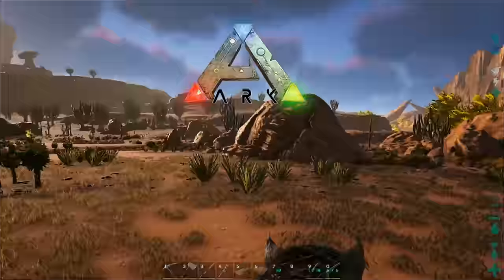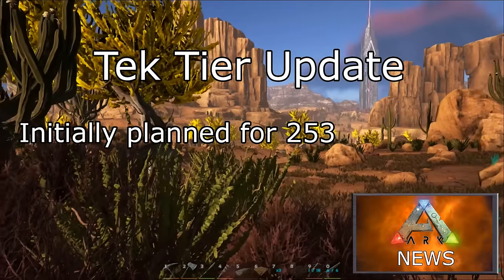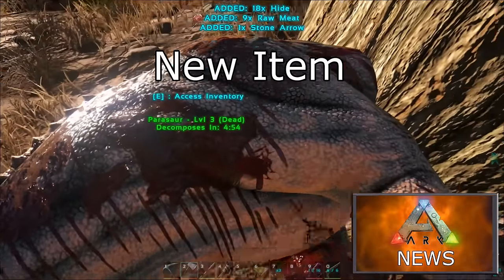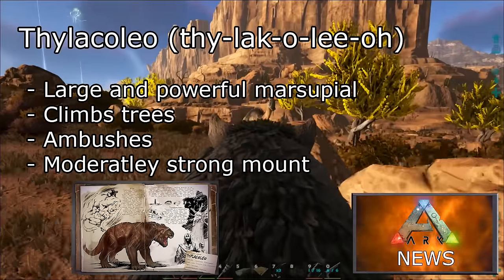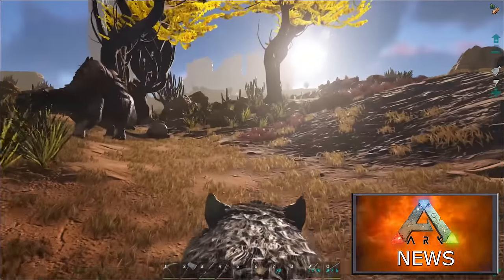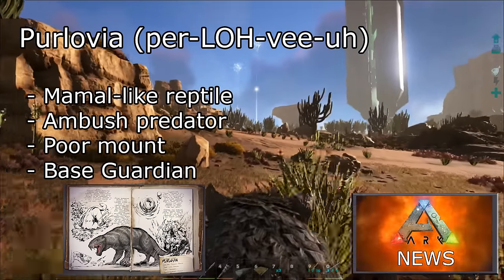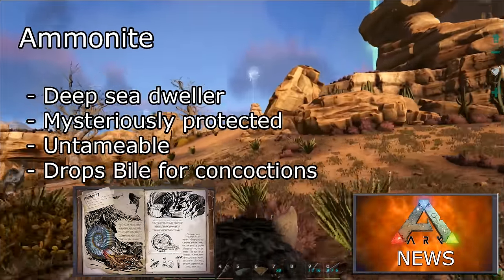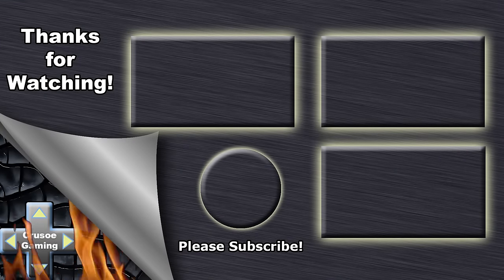Ark: Survival Evolved - Patch 254 - Tek Tier, Hair Growth, Ovis and other new Dinos (Latest Update)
Welcome to:-

Links

Transcript:-

Hi guys and welcome theres a new Ark survival evolved patch numbered 254 which is due to drop on the 20th of January 17 so as usual lets get into what it has to offer. if you enjoy this video or find it useful please do hit that like button and subscribe to the channel. For now however lets get into whats in the patch.

The first thing worth mentioning is that the patch should be including the Tek Tier update which was initially planned for update 253 for more information on the Tek Tier Patch check out the video that I made on it which i will link in the description, ill also post a card in now.

Secondly there will be some changes to the aesthetics of characters. The patch is bringing in hairstyles and facial hair which will grow in real time there will also be hair dying and hair cutting which will be done with scissors which could be a new craftable item.

A new craftable item the "Lance" is being introduced, the only thing we know about this is that it will be used for jousting!

Finally this update is bringing in 7 new Dinos that we will get into right now:-

Ovis

A Type of sheep that can be repeatedly sheared for its wool, It appears that it can be used as a very weak and slow mount however can scramble up steeper inclines than other creatures.

Thylacoleo (thy-lak-o-lee-oh)

A Large and powerful marsupial it is able to climb trees and pounce on its prey in ambush making is a moderatley strong mount.

Basilosaurus

A water dwelling creature that favours the shallows where it has an increased rate of healing from injuires. The Basilosaurus is vulnerable in deeper waters. It can be hunted for its blubber which can be refined into a more efficient form of gasoline.

 Baryonyx (bare-ee-ON-iks)

With Crocodile like jaws the bayronyx is a water hunter that sits on the smaller end of the large predator category, Makes a great mount for players who want to switch between water and land.

Purlovia (per-LOH-vee-uh)

A type of mamal like reptile that is a vicious ambush predator. It does not make for an effective mount but can act as a guardian for bases or villages or in staging an ambush. They burrow into th eground to hiberbnate but will burst out and attack any prey found wandering by.

Microraptor (MIKE-row-rap-tor)

A small carniverous dinososaur that looks like a bird with a lizards face. It will attack humans on sight and is great for use against enemy riders as it will prioritise attacking the human and ignore the mount.

Ammonite

A deep sea dweller that for unknown reasons when attacked will be defended by any nearby creatures. It is untameable but if killed drops bile that can be used in concoctions such as antidotes.

What do you think about this new update, are there any features that you are particularly looking forward to, i would love it if you would let me know in the comments.